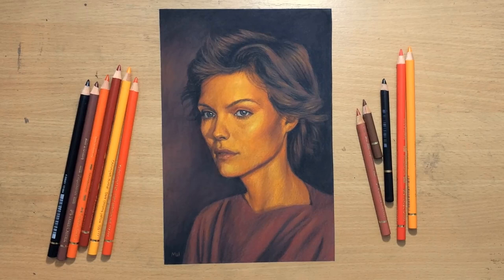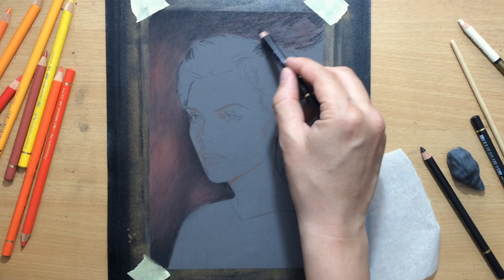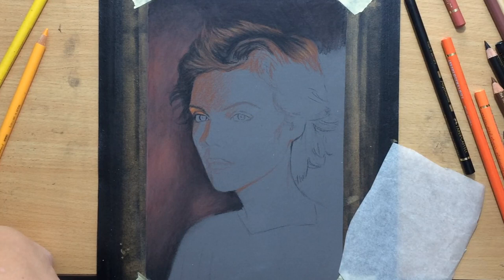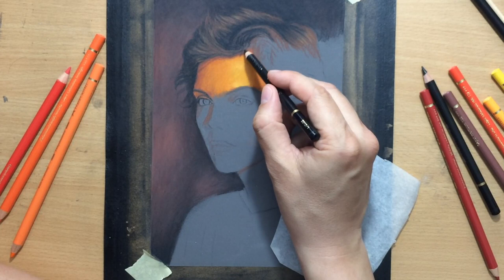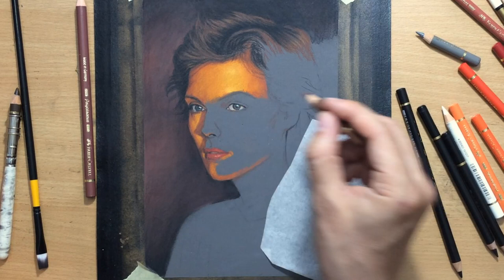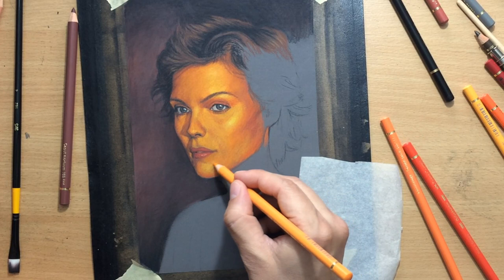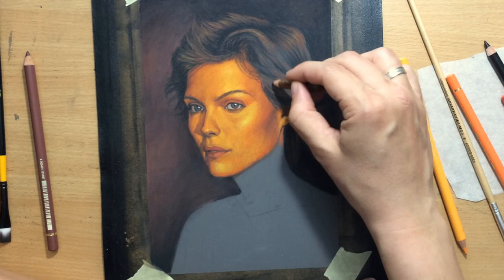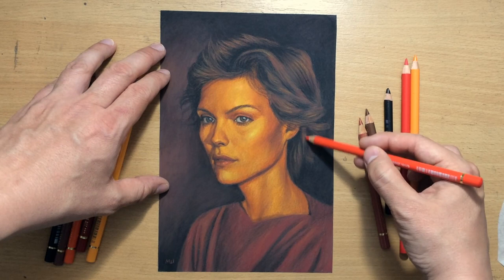Colored Pencil Portrait of Michelle Pfeiffer in Ladyhawke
Here's a portrait of Michelle Pfeiffer. I used some warmer and darker colors her. I hope you like it.